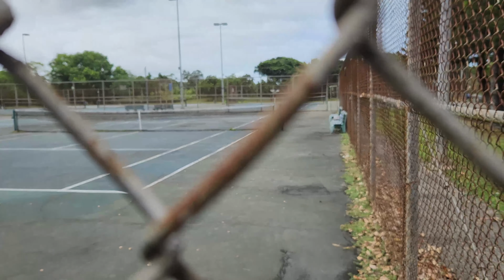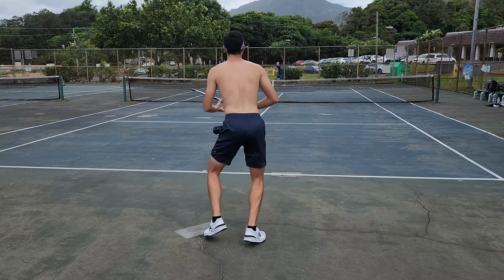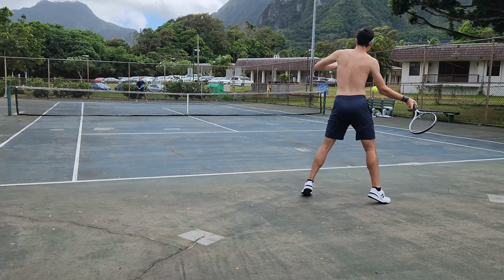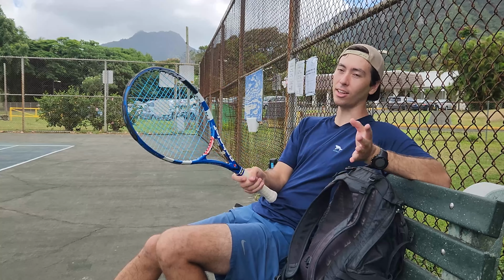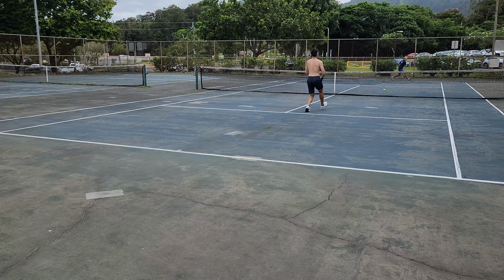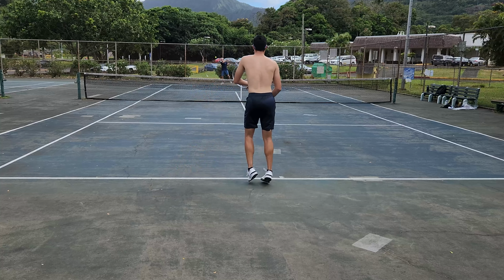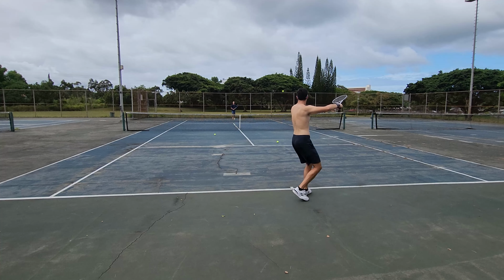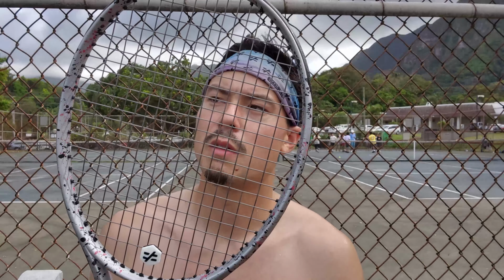Comparing Pure Aero 98 to VS in HAWAII | Bonus: Toroline Enso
So glad to vlog my time a little through tennis while in Hawaii! In addition to learning about the 98 and VS, you'll learn a bit more about me, Melee and my friend Charlie, his racket journey and maybe Hawaii.

🚚 DISCOUNTS! 💰

⭐ SUPPORT ME ⭐
☕ Buy Me Coffee (I'll shout you out!)

⏱️TIMESTAMP⏱️
00:00 Intro
00:34 Thank You KHOI for the Coffee!
01:45 Let's Hit
03:00 Grommet Compare
04:56 Interviewing a Falco Main
07:26 Melee and Tennis
08:43 Back to the 98
11:17 Compare to VS
13:59 The Last Angle (No Voice)
15:56 Toroline ENSO and Outro